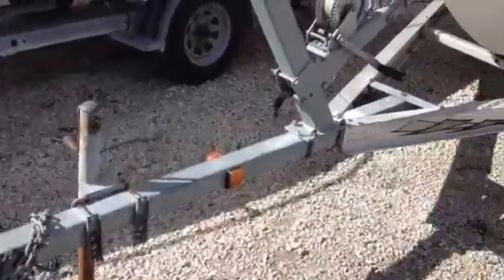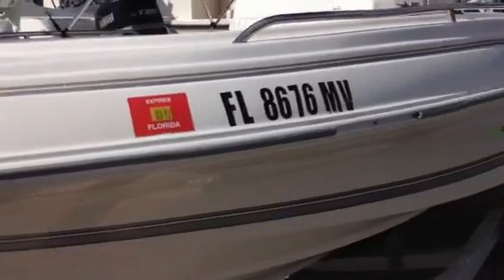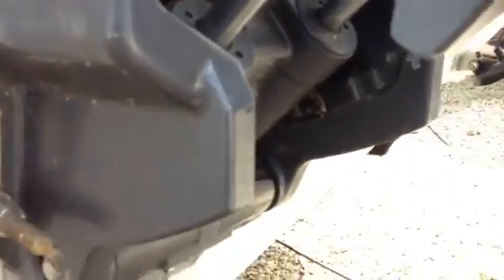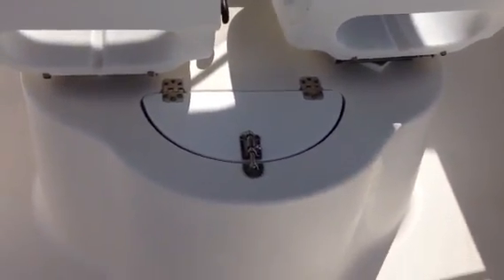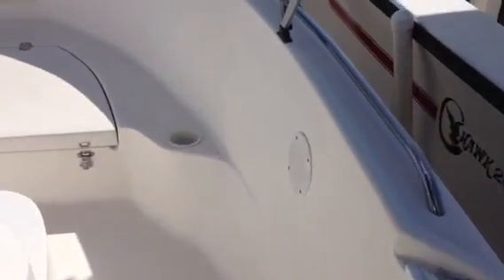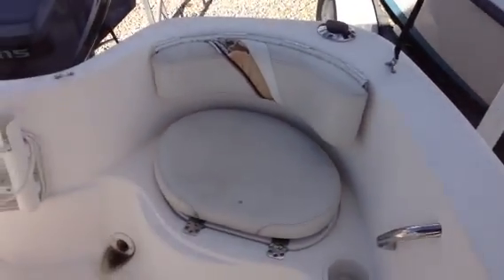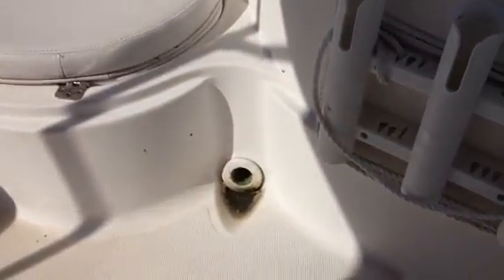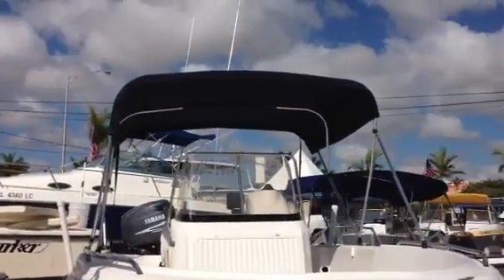Wellcraft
180 fisherman